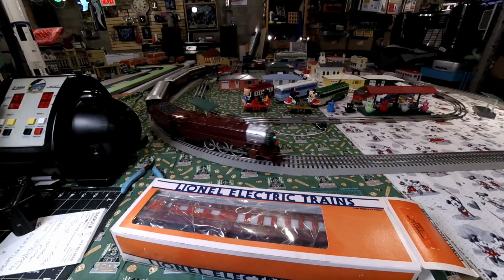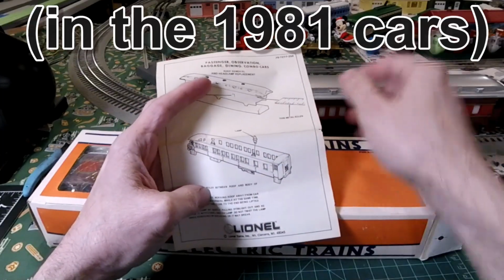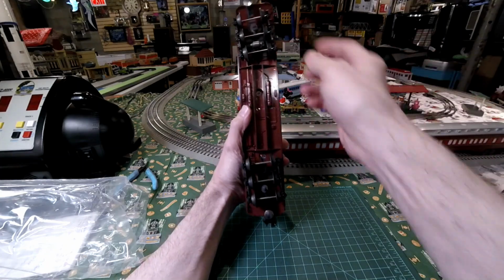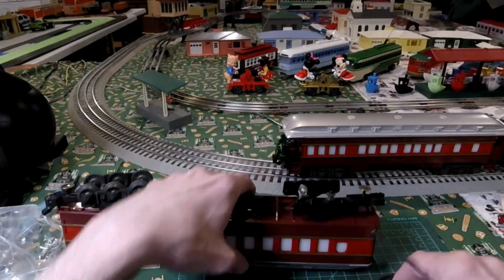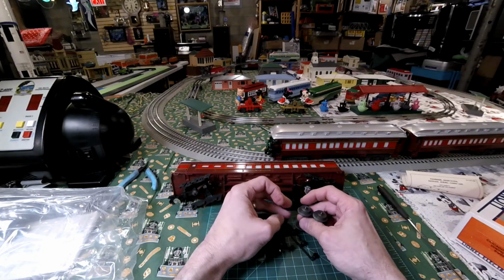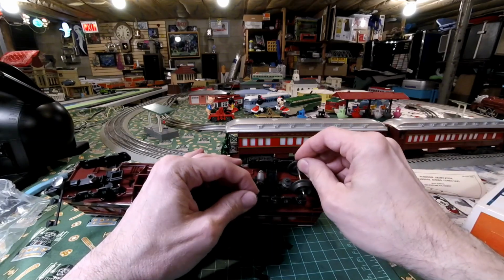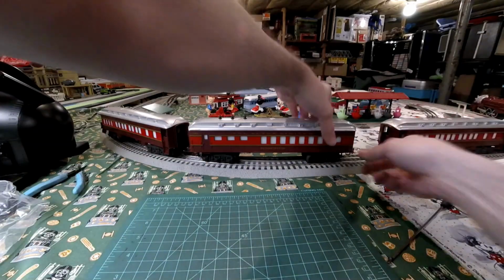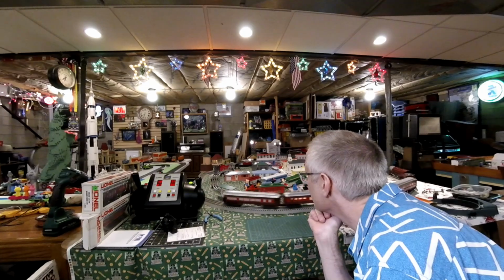Chicago and Alton Dining Car Lionel 6-9599 from 1986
What a great find from the Cabin Fever auction site. Right place right time. Plus I got it for $20 plus fees and shipping!

Here's the video where I unboxed the 1981 Chicago and Alton set